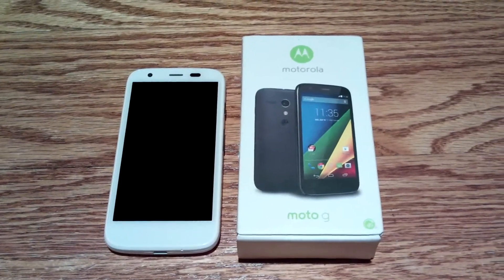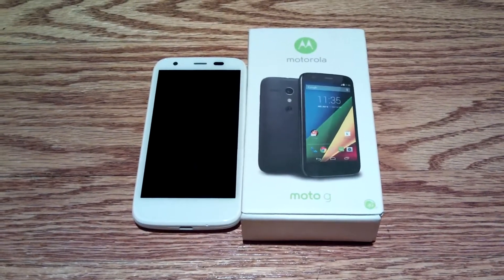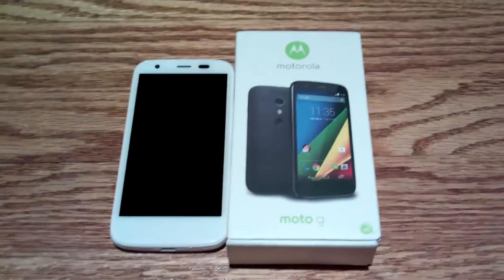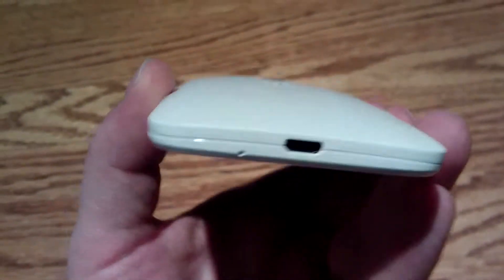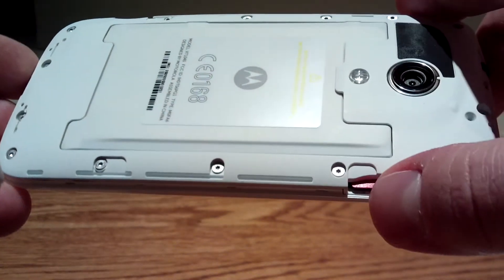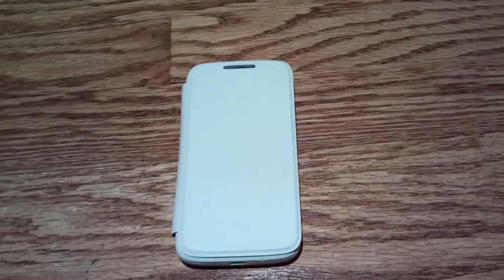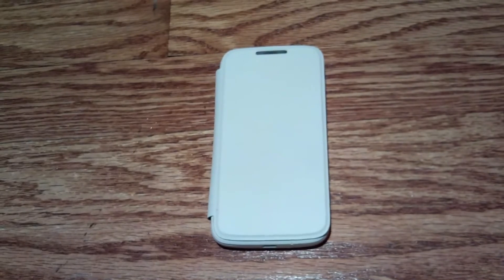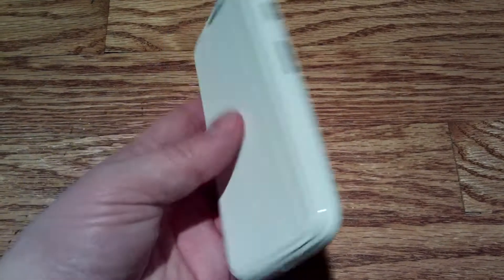Motorola Moto G (1st Gen w/ LTE)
This is my new phone that I've settled on. I filmed this review back in December 2014, and have been quite happy with this phone overall.